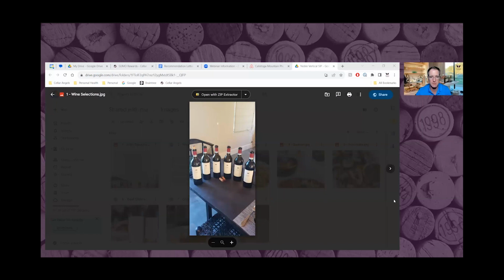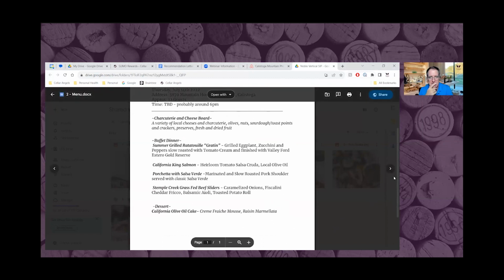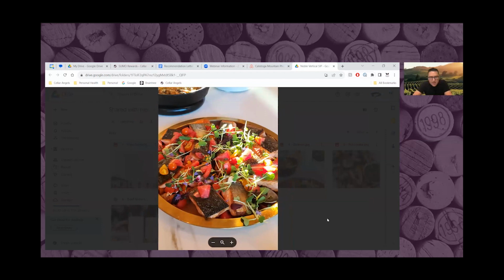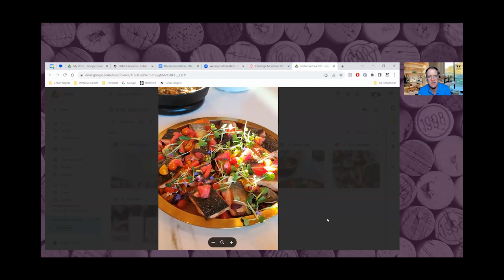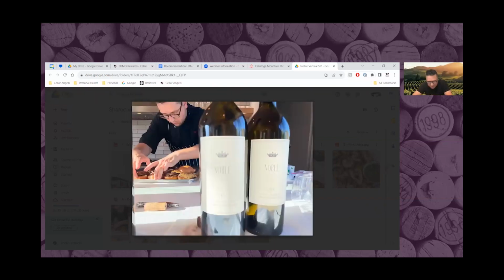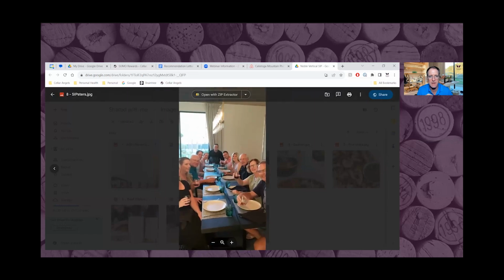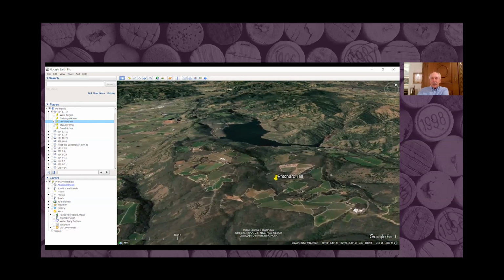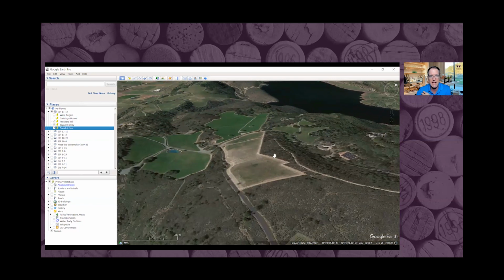Planning a Vertical Wine Tasting Menu with Chef Spencer Hochman and George Noble of Noble Wines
On this episode of SIP Virtual Wine Tasting & Education we get together with Proprietor George Noble, one of our favorite Napa Valley Cabernet Producers, and Private Chef Spencer Hochman. We discuss the process of selecting wines and menu ideas for a vertical wine tasting at home and more!

Episode chapters:
00:00 Introduction
02:00 About tonight’s topic
03:20 Meet Chef Spencer and George Noble
04:30 About George Noble and Noble Wines
07:15 Chef Spencer’s Story
11:00 Culinary paths of our guests
12:30 How to elevate holiday gatherings: vertical tastings
13:10 George’s philosophy about selecting wines for a tasting
17:00 Chef’s approach for choosing pairings for a wine tasting
19:00 Salads and dressings: weight matters
21:45 Valley floor vs hillside fruit in Napa Valley Cabernet Sauvignon profiles
26:00 Foods that are tough to pair
30:00 Appetizers to pair with aged Cabernet Sauvignon: fat
32:40 Bleu cheese
33:30 How a wine changes overtime
35:30 Decanting tips
37:30 Order of wines to taste at a vertical tasing
38:00 Planning menu around aerated wines
40:30 Poll questions
43:00 Photos from our dinner with George and Chef
45:00 Things to keep in mind when hosting - table size, candles, design, stemware, white cards
52:15 Google Earth
54:10 Opening older wines: get an osso!
56:00 Chef’s go-to pairings that are fail safe
58:00 Which Noble vintages are drinking great right now
59:00 Thanksgiving break - what’s next on SIP on December 1

Cellar Angels is an online wine marketplace and Wine Club that connects wine lovers with the most unique, exciting, and totally under-the-radar wines coming out of the famous Napa and Sonoma wine regions. We solely showcase rare and little-known wines from Wine Country’s most talented limited-batch winemakers. Browse the Cellar Angels online marketplace or join the wine club for the very latest treasures and trophies, delivered directly to your door.

Start Something New. Register for our free weekly virtual event - SIP Wine Tasting & Education and join us as we learn from industry professionals and winemakers.

This is Wine Country: Undiscovered!